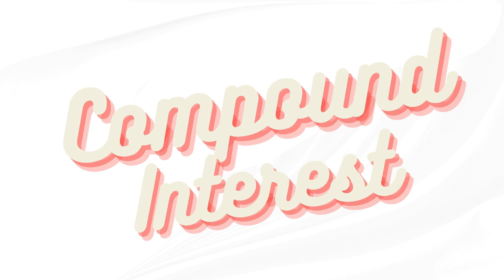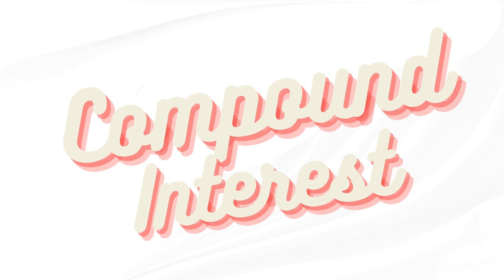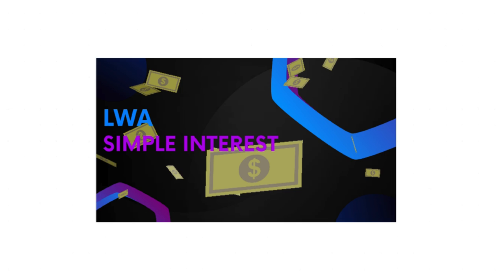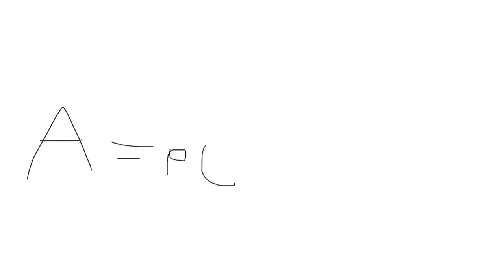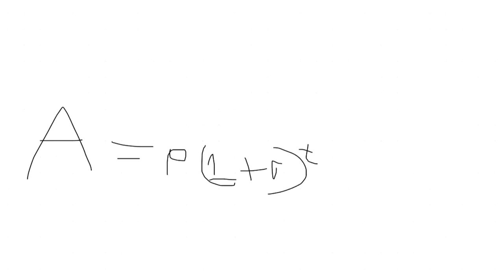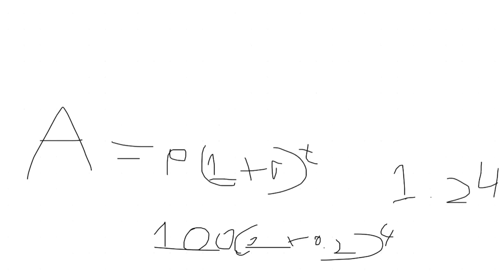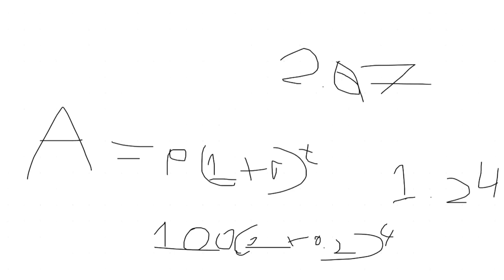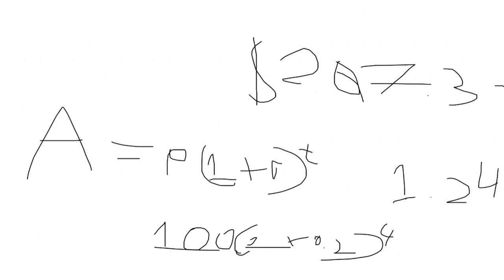LWA- Compound Interest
What do you mean I owe you $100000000? Wait.. oh.